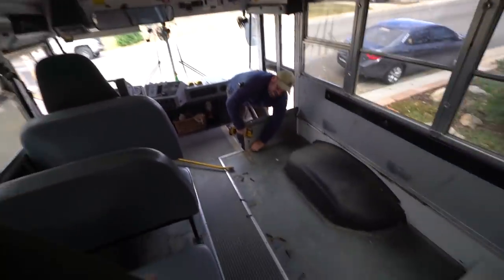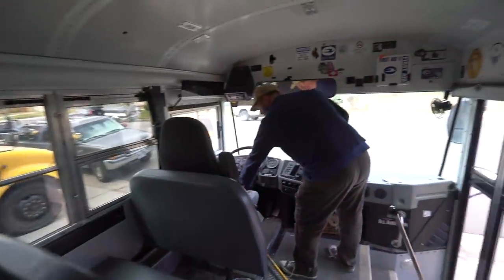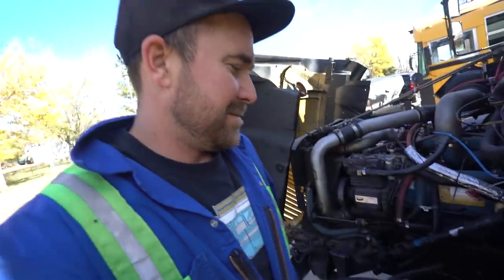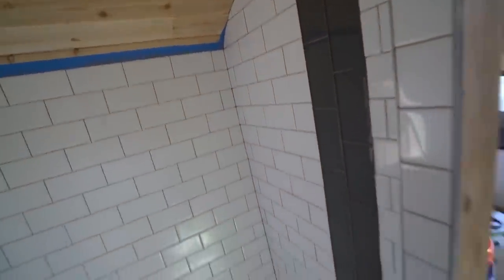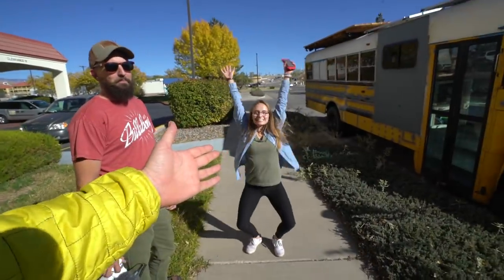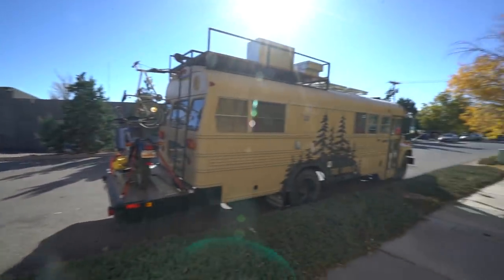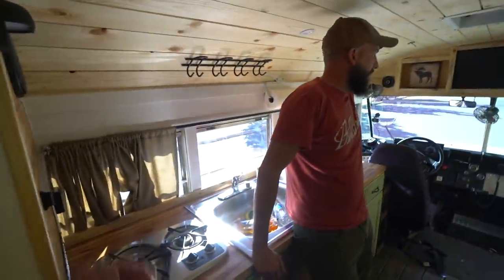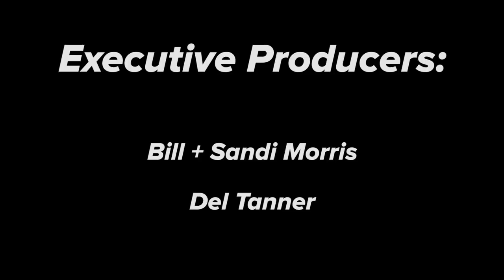Perfect VanLife Bathroom?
Vlog #486: Reed takes out his seats, I unveil the beautiful bathroom that he and his son Miles made, and I head out towards Arizona! Along the way, I meetup with Clare and Dean !!

FEATURED FRIENDS:
Reed:

1. TELL OTHER YOUTUBERS TO DO VIDEOS WTH ME !!
2. TELL YOUR FRIENDS
3. WATCH ADS
4. WATCH MY PLAYLISTS ALL DAY AND NIGHT
5. TELL OTHER YOUTUBERS TO DO VIDEOS WTH ME !!
7. COMMENT + LIKE
8.
9. LEAVE MY VIDEOS ON PUBLIC COMPUTERS
10. BUY A MEGAPHONE AND SHOUT OUT MY YOUTUBE CHANNEL
11. EMAIL NEWSPAPER EDITORS ABOUT ME
12. CALL YOUR LOCAL TV NEWS STATIONS
13. IF YOUR NAME IS ELLEN, HAVE ME ON YOUR SHOW
14. OPRAH, LETS TALK
15.